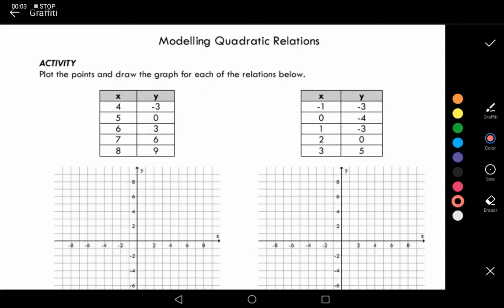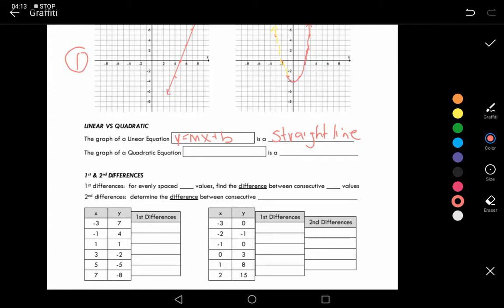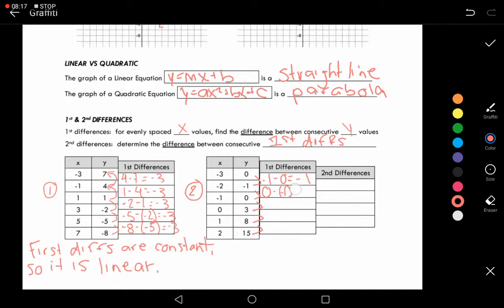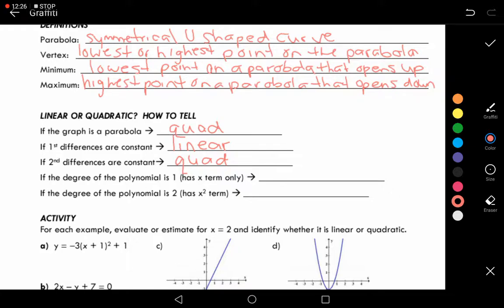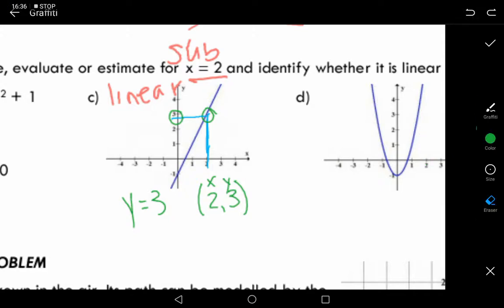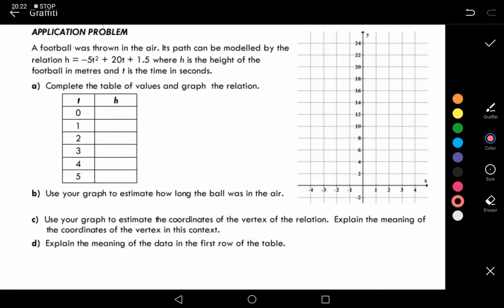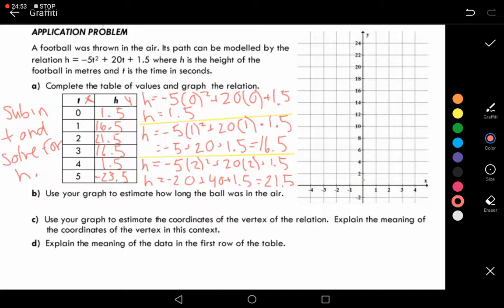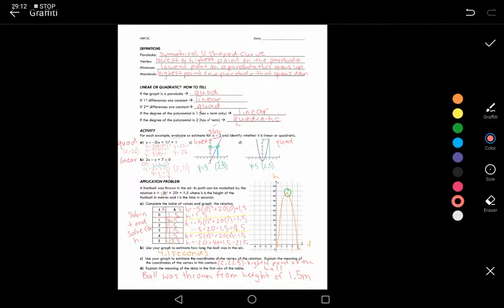Unit 2 Lesson 1: Modelling Quadratics